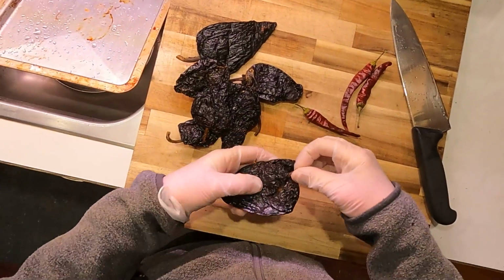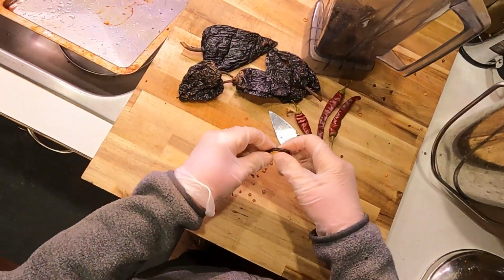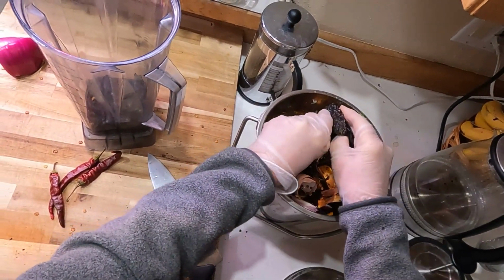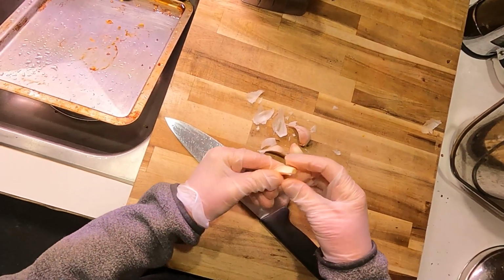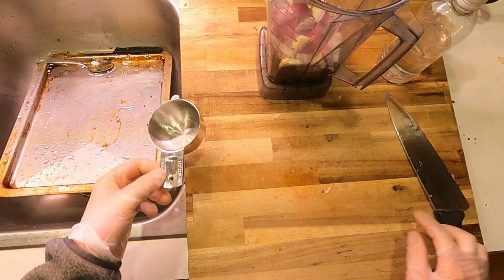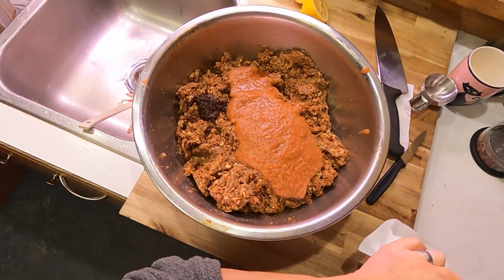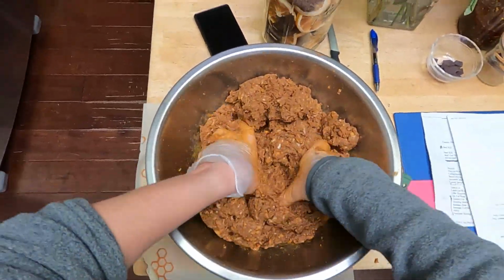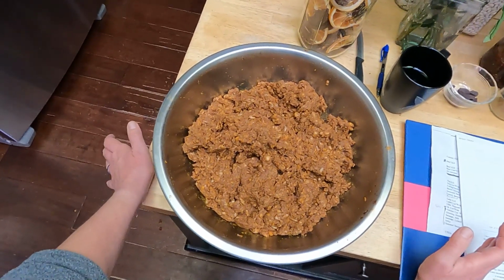Cooking the Harvest: Mexican Chorizo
Sound drops out on this towards the beginning. Look for a second "2.0" version.

This spicy bright sausage is a staple in our kitchen (not to be confused with the many other Chorizo's in the world, some of them aged like a salami). Think of this recipe as a GUIDELINE. Fry a bit up and see how you like it, and then add more of what you think it might be missing if needed. Sausage isn't that complicated, and can be adapted on the fly!

Mexican Chorizo (makes 5+ lbs)
Adapted from a recipe in the book Antojitos, Hank Shaw’s recipe, and other ideas from the internet

6-7 large dried Ancho chilies (about 4-5 tbsp ground)
5-6 dried chili Arbol
1 ½ cups rough chopped onion
6 cloves garlic
1 ½ cup white vinegar
A few tbsp water, as needed
5 lbs ground pork
35 grams non iodized salt (1.5% of meat weight)
2 teaspoons ground cumin
2 tablespoons Mexican oregano (Italian can be substituted)
1 tsp coriander
1 tsp black pepper
1 tsp chipotle powder
1 tsp cayenne powder (optional)

Tear dried chilies into pieces, removing stems and seeds (wear gloves). Layer chiles, onion, and garlic in a blender and add vinegar to soak for an hour. Blend chili mixture until a smooth paste forms, adding water, 1 tbsp at a time, to loosen as necessary.

In a bowl, mix together the chili paste, salt, cumin, oregano, coriander, chipotle, cayenne and black pepper.  Add the pork and mix until the paste and spices are evenly distributed and starting to bind, at least a minute or two. Keep your mixture very cold.

Fry up a bit to test seasonings and adjust if necessary. Best if allowed to sit, refrigerated, for 12 or more hours before cooking. Freeze in one pound bags for future use.